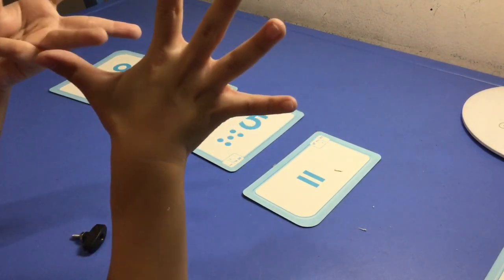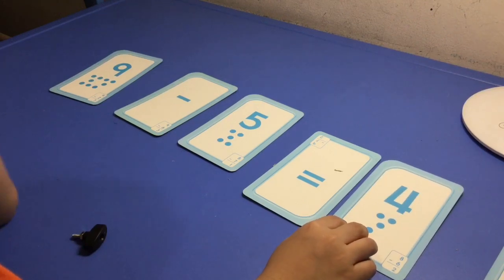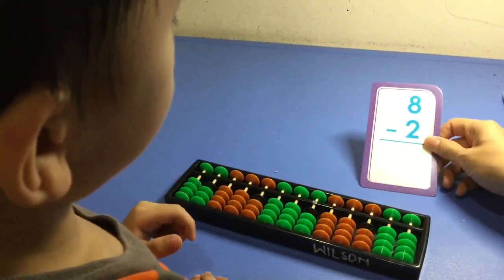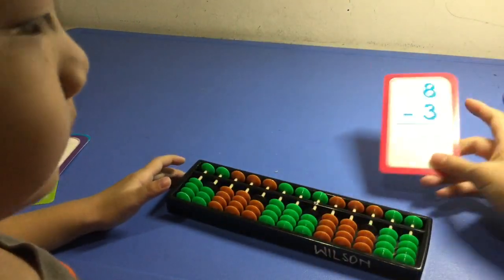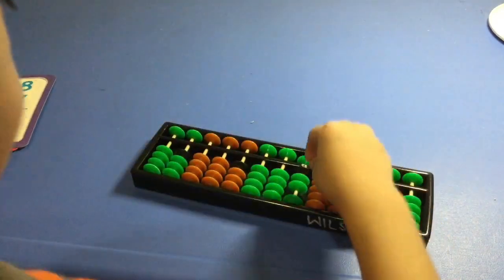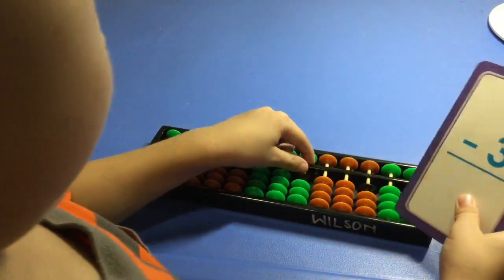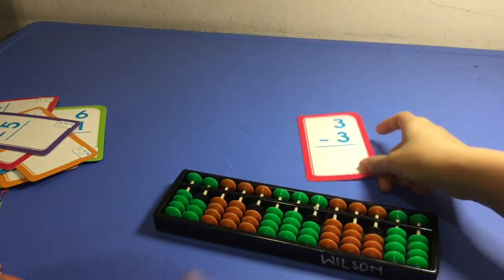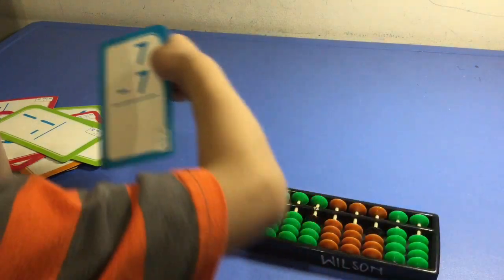Play & Learn Simple Math SUBTRACTION / using Flash Card & ABACUS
Wilson, 4years old, was playing and learning SIMPLE MATH, at a time, using ABACUS concept.